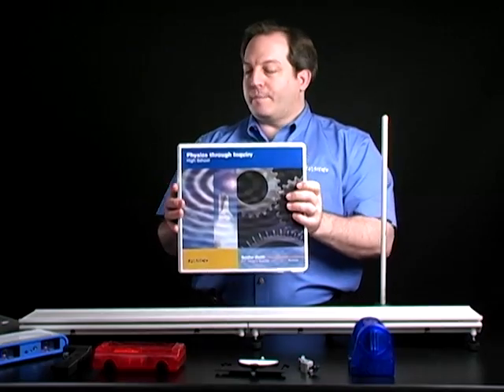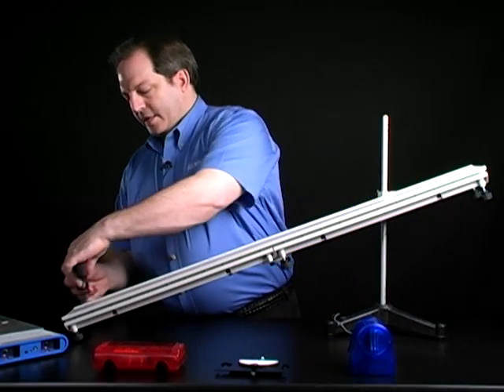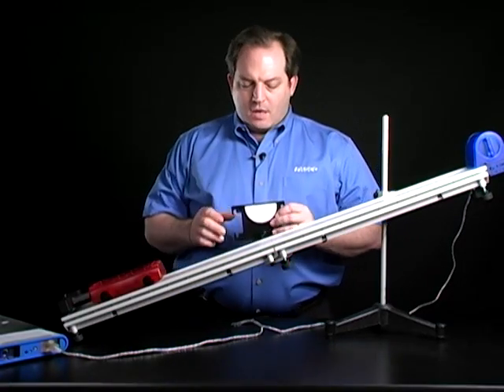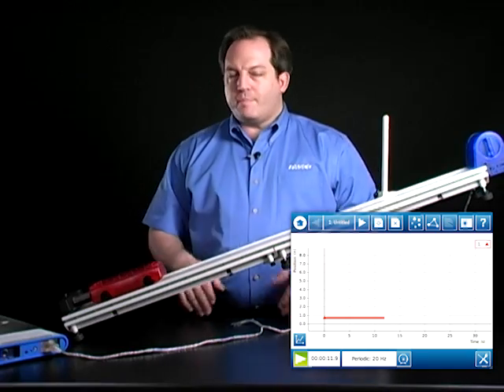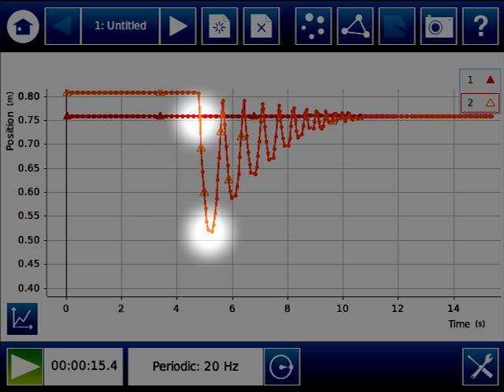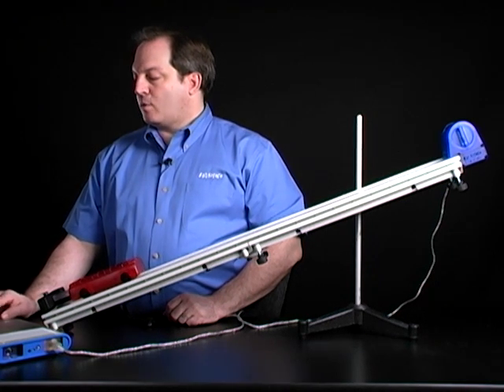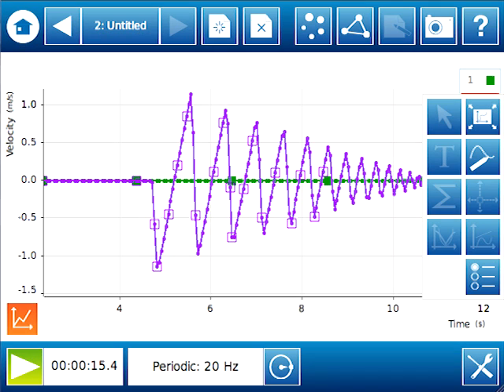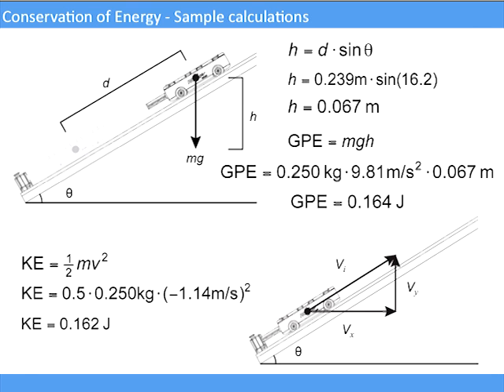TP: Conservación de la Energía Mecánica c/equipos Pasco (subtitulado)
El concepto (o fe) en la Conservación de la Energía tiene implicancias y aplicaciones operativas que son sumamente importantes en innumerables órdenes científicos y tecnológicos.
Esta propuesta de Trabajo Práctico de Laboratorio explora un caso particular del Principio de Conservación, con claros objetivos de inducción pedagógica.

De más está decir que el mismo práctico se puede llevar a cabo con otros equipos, nuestros o no, con funciones equivalentes.